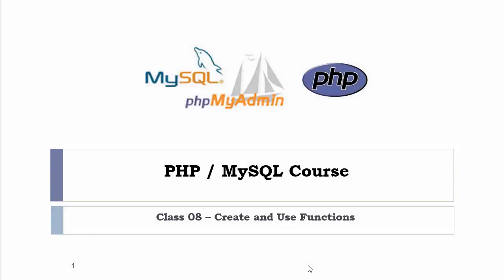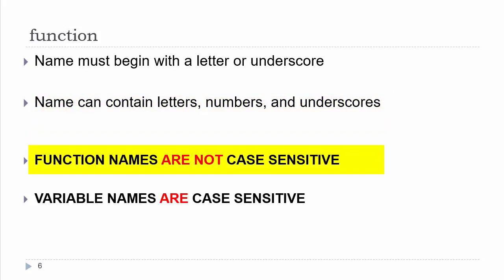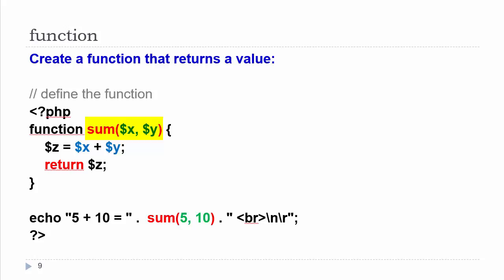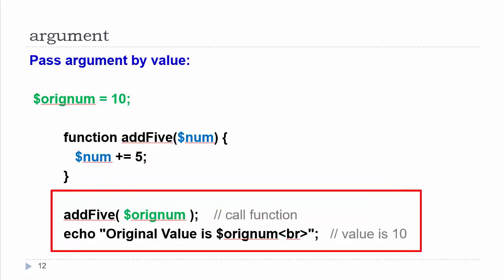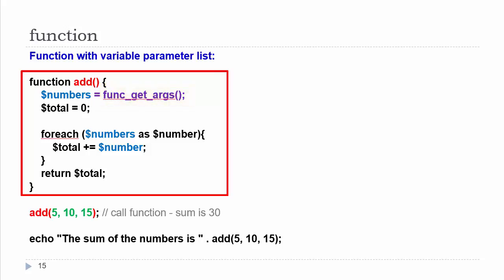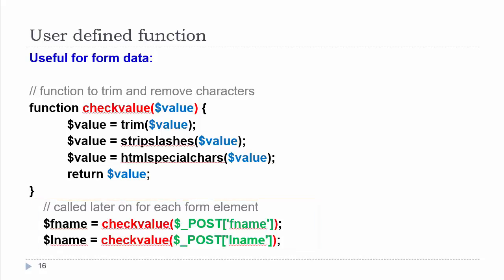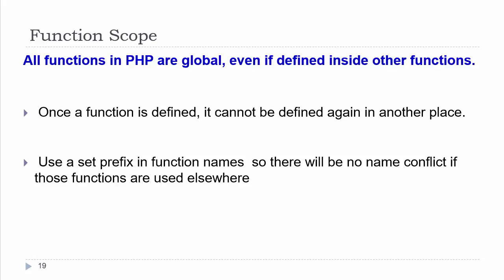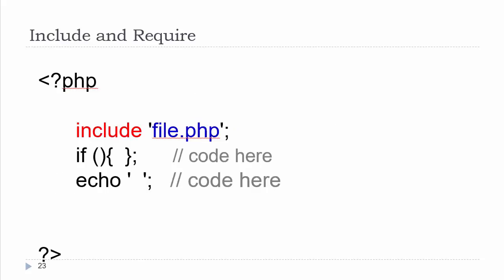PHP / MySQL Course - 08 Functions